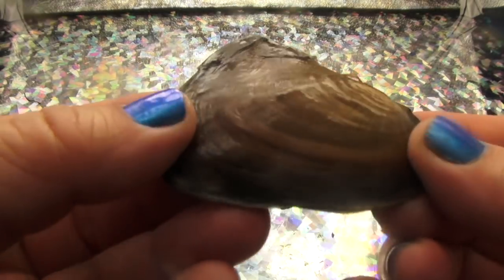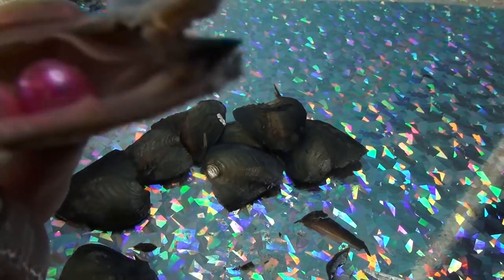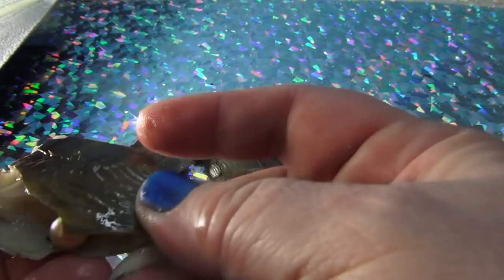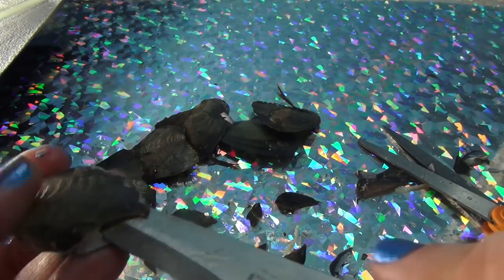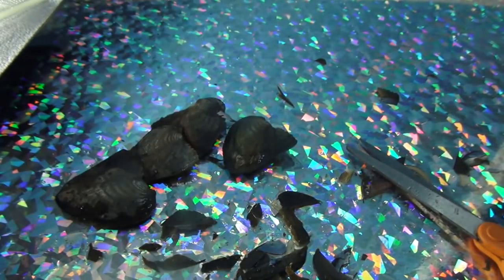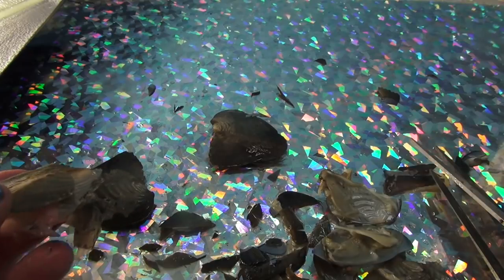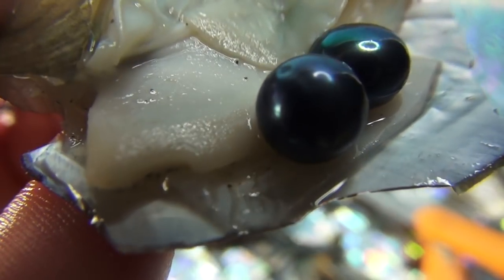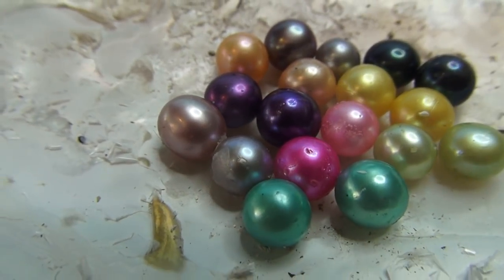MAGICAL RAINBOW PEARLS FOUND IN CLAMS....AMAZING!